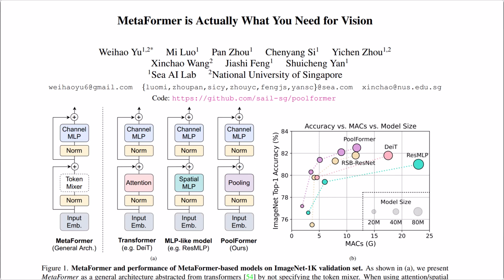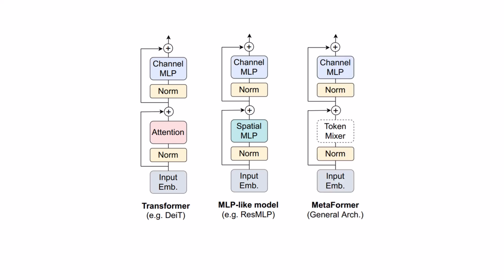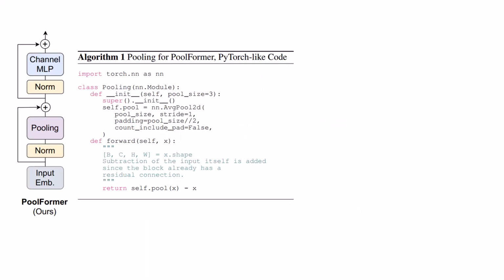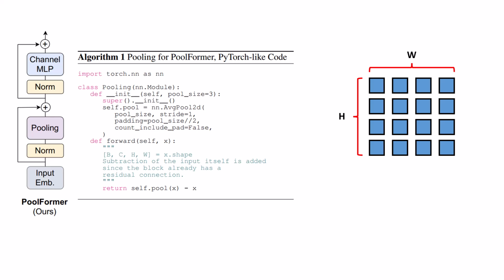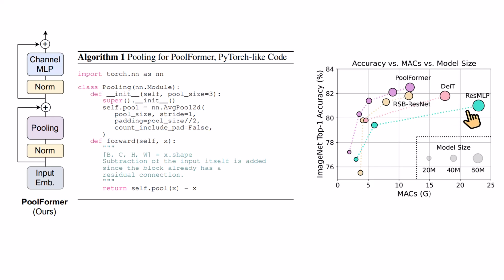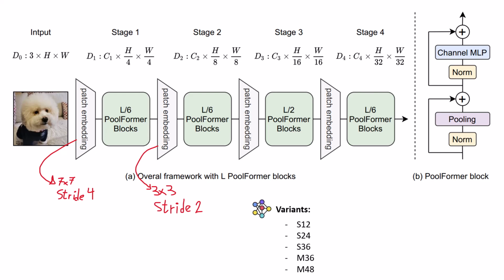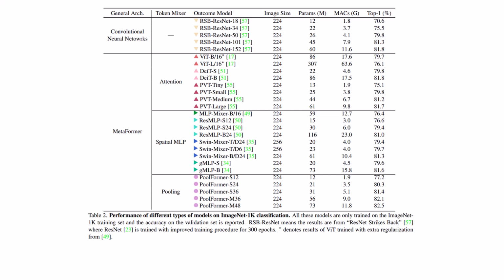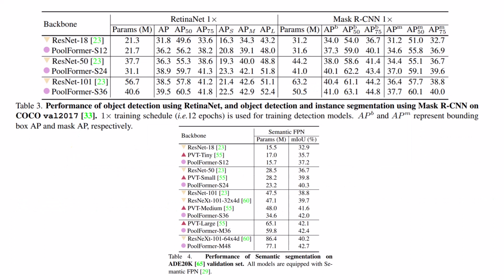MetaFormer is Actually What You Need for Vision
In this video, we explore the revolutionary MetaFormer architecture, which extends the highly successful transformer idea from natural language processing into the world of computer vision. MetaFormer introduces a general architecture block that guarantees exceptional performance, regardless of the specific task at hand.

To demonstrate this claim, the researchers behind MetaFormer present an embarrassingly simple yet incredibly effective architecture called PoolFormer. Surprisingly, this architecture outperforms the popular Swin Transformer model with significantly fewer parameters and computations.

Join us to learn about the exciting potential of MetaFormer in transforming the field of computer vision and enabling breakthroughs in a wide range of applications.

Table of Content:
00:00 Introduction
01:46 ConvNeXt resemblance
02:48 PoolFormer block
06:10 Model Architecture
08:16 Result